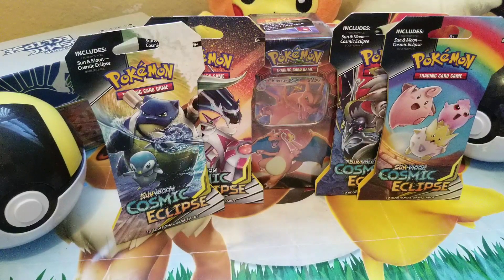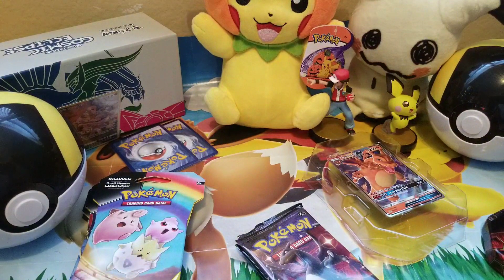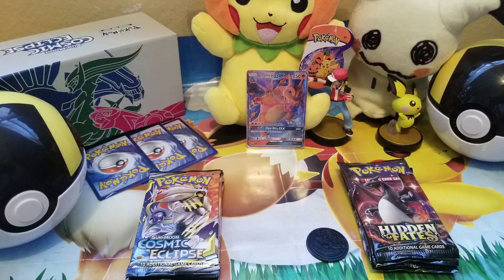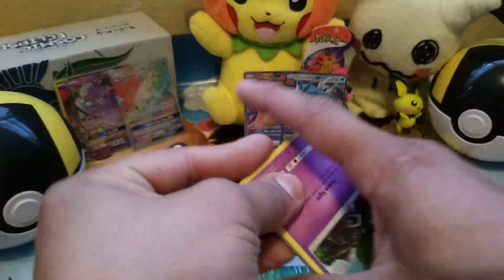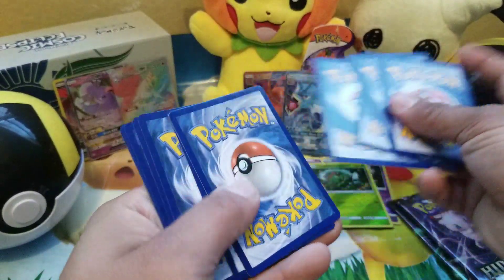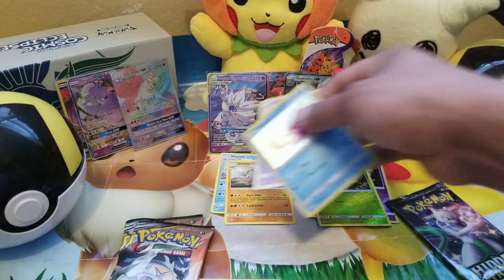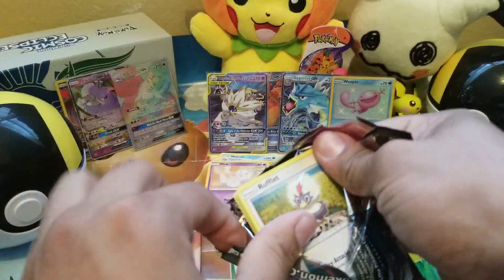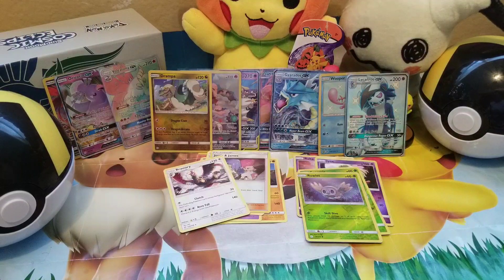Cosmic Vs Hidden Giveaway Update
Pokemon Cards Opening, we Unbox all Kinds of pokemon cards